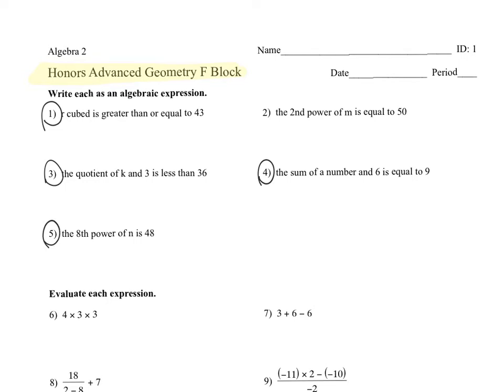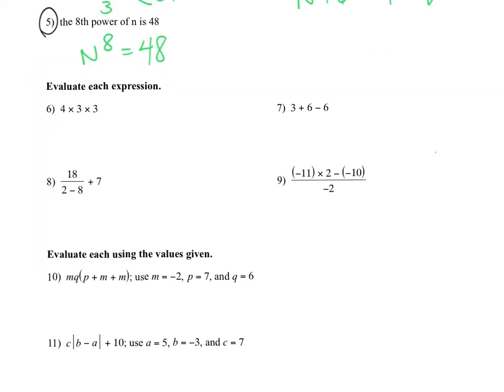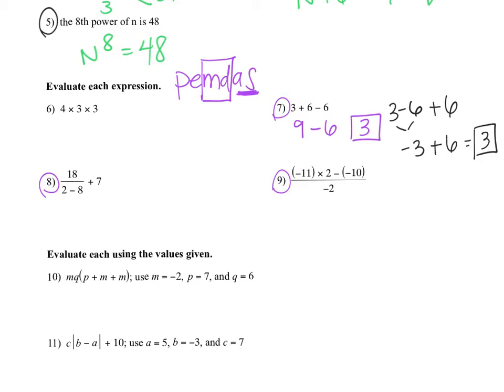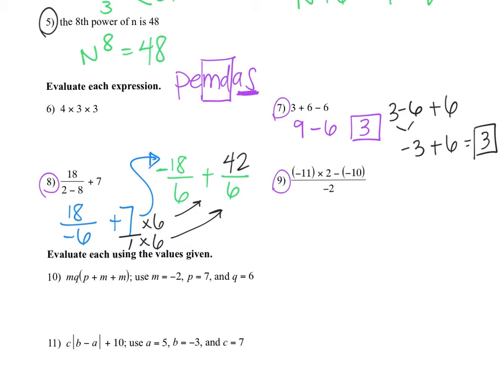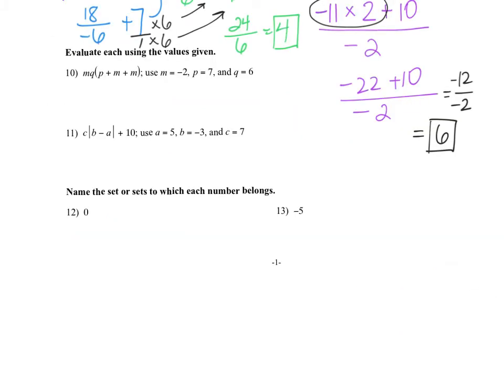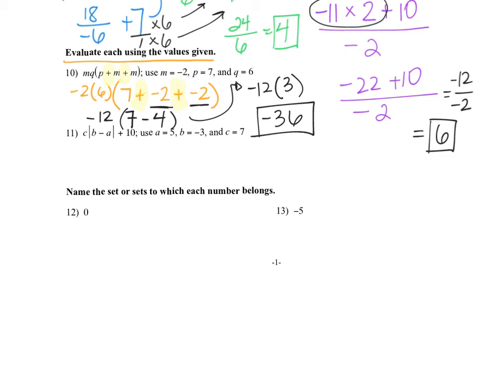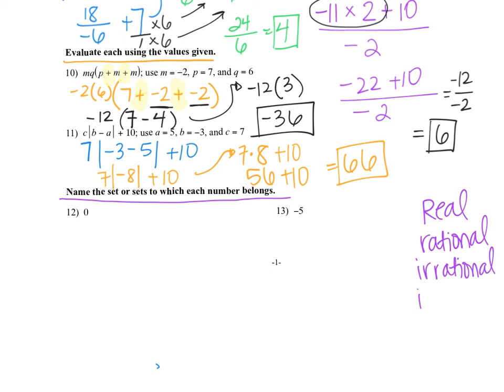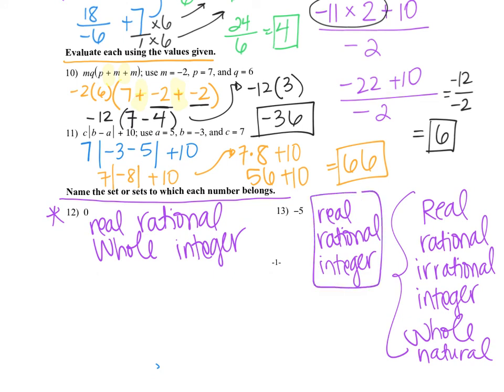Algebra II teaching worksheet video Page 2